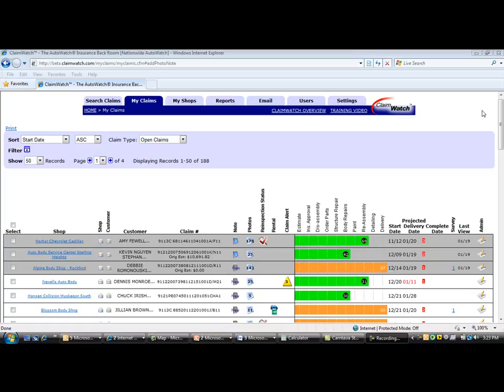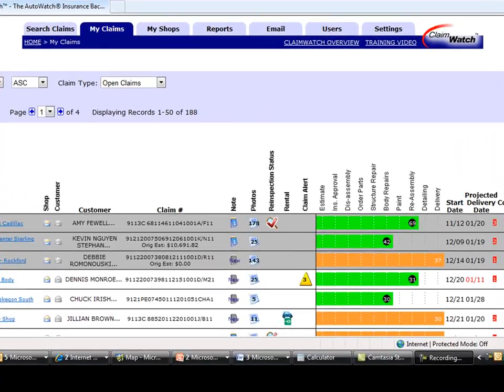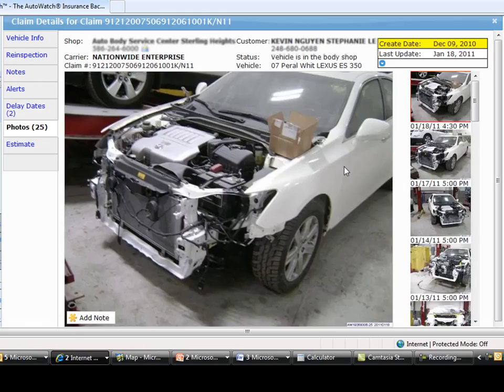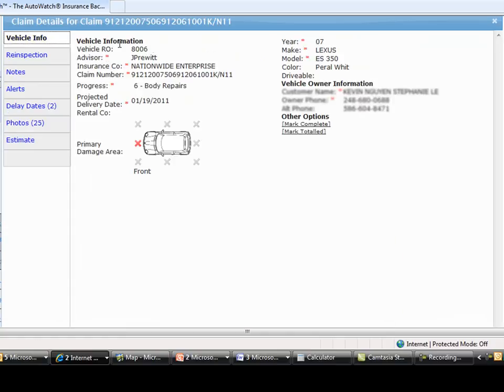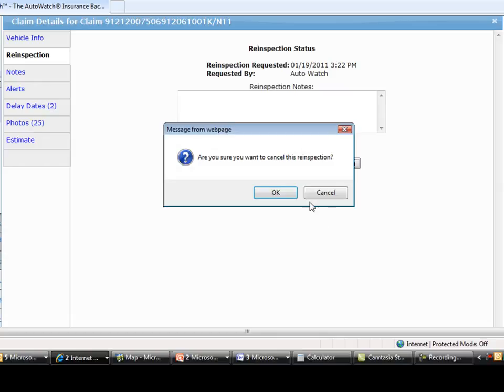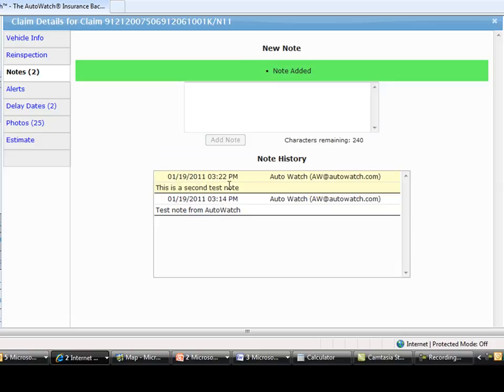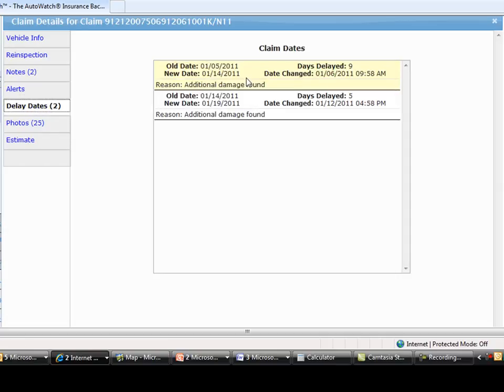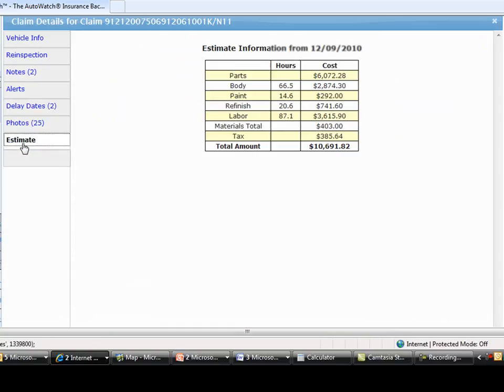New Admin Screen